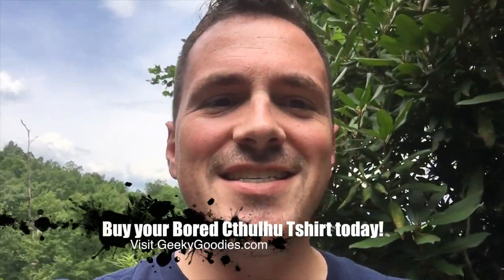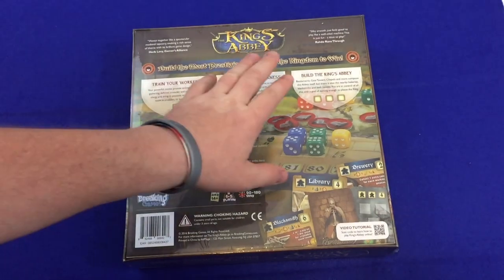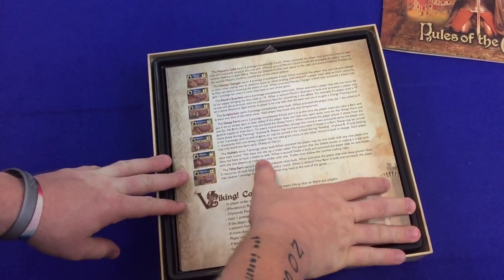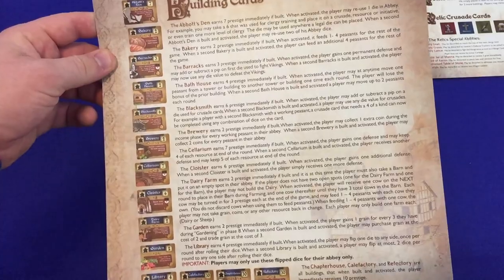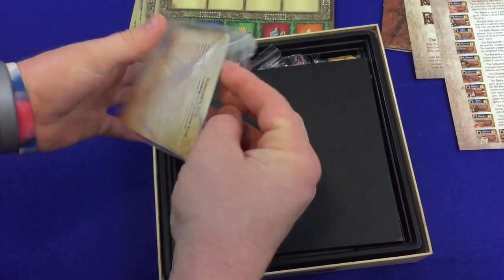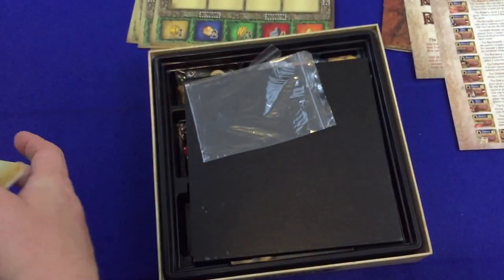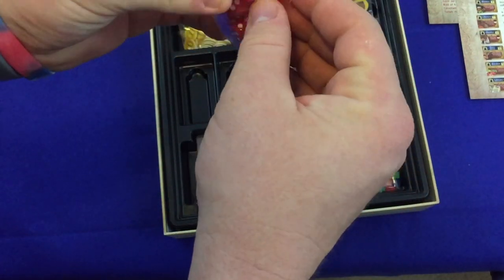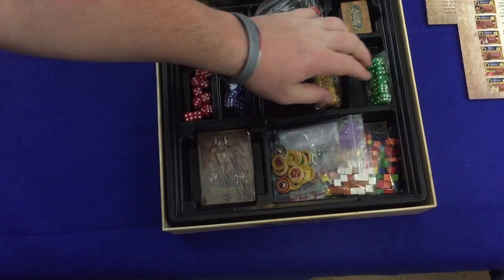Unboxing The King's Abbey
We unbox this dice worker placement game about building your abbey to defend against the treacheries of the Dark Ages!